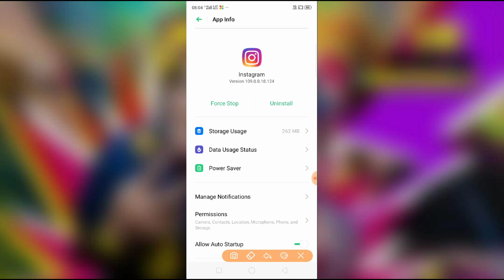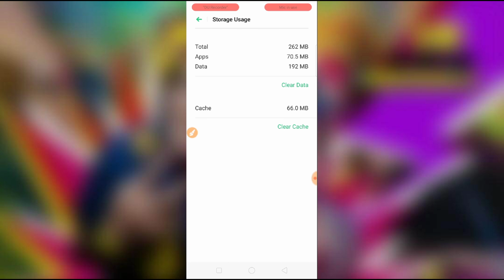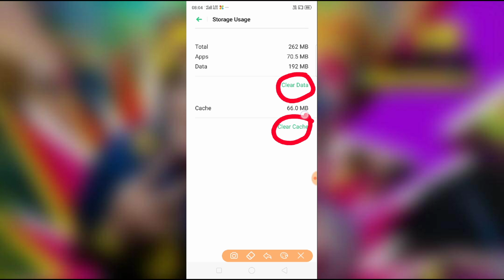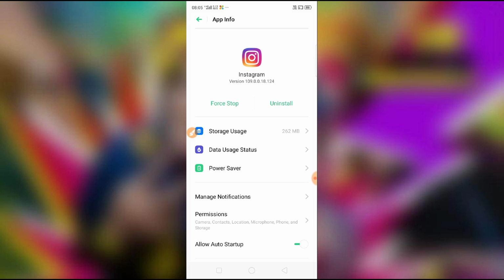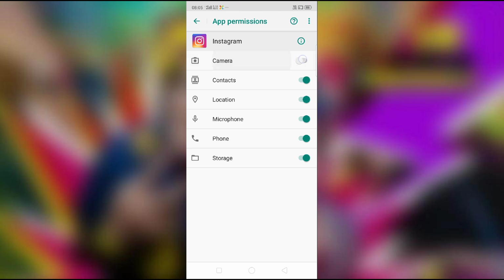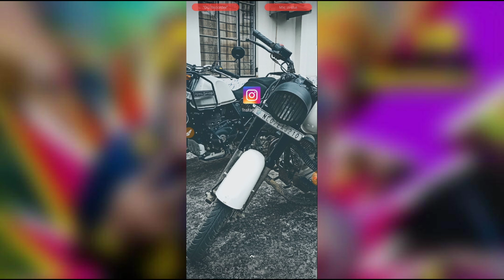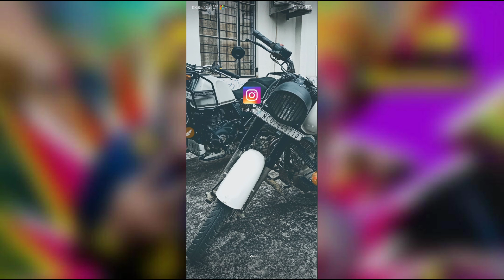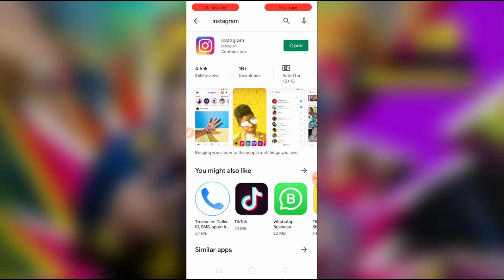How to fix Instagram video call not working problem 2024